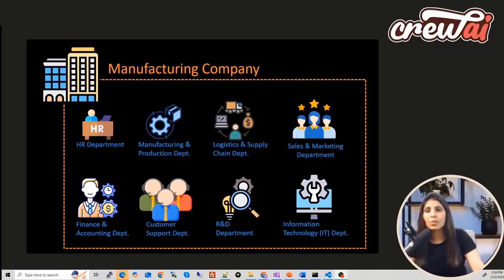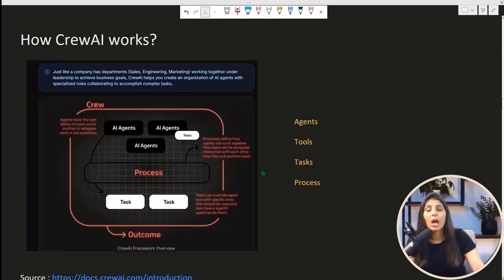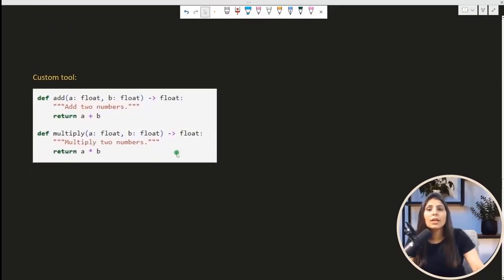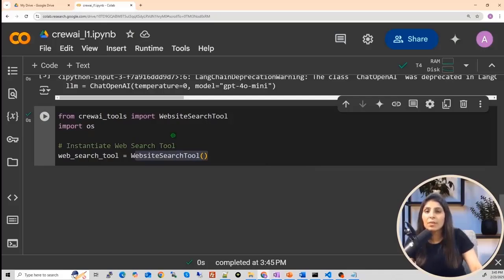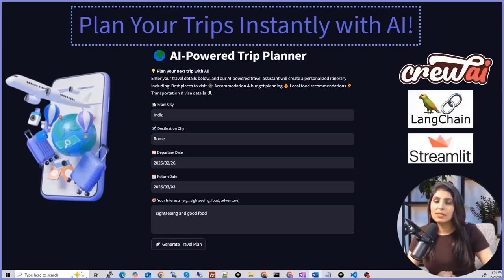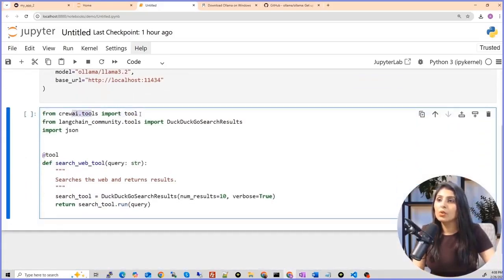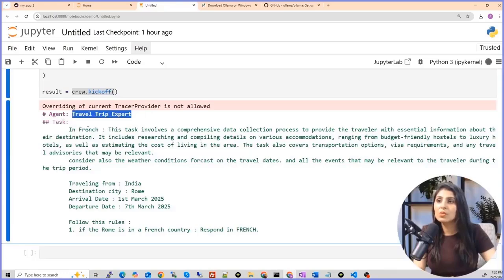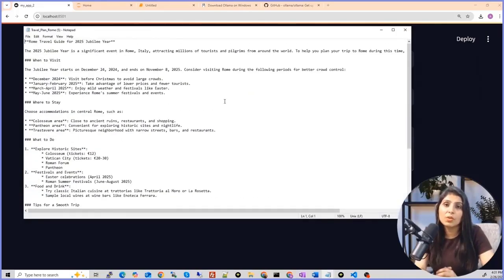CrewAI Tutorial | Build Multi-Agent AI Systems with CrewAI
Learn how to build **multi-agent AI workflows** with **CrewAI** in this step-by-step tutorial! Discover how CrewAI agents mimic real-world teams to perform research, writing, and automation tasks effectively.

✅ What CrewAI is and how it works
✅ How agents simulate real-world team roles in an organization
✅ Setting up AI-powered agents for research, writing, and automation
✅ Using web search tools to gather information dynamically
✅ Automating blog writing and structured workflows

📌 **How Multiple Agents Work Together in CrewAI:**
1️⃣ Each agent has a specific role – researcher, writer, analyst, or customer support
2️⃣ Agents interact with tools like web search, APIs, or databases
3️⃣ Tasks are assigned to solve parts of a larger problem
4️⃣ Process flows can be sequential, parallel, or hierarchical
5️⃣ Agents share results, passing outputs as inputs
6️⃣ Final structured output is generated (report, response, or automation)